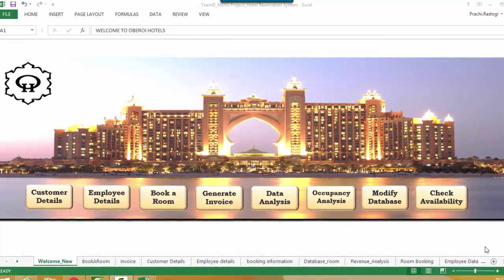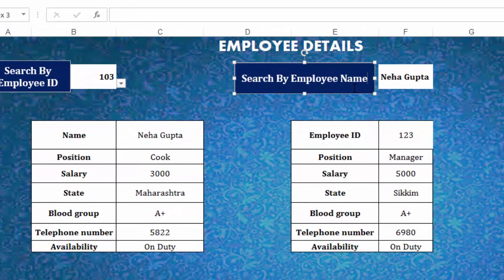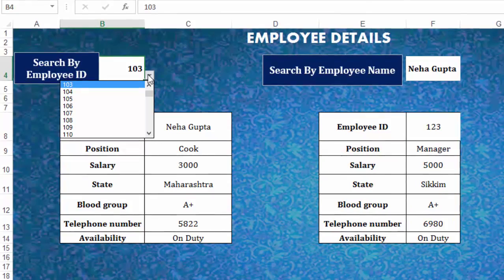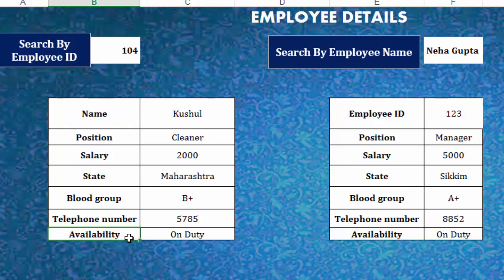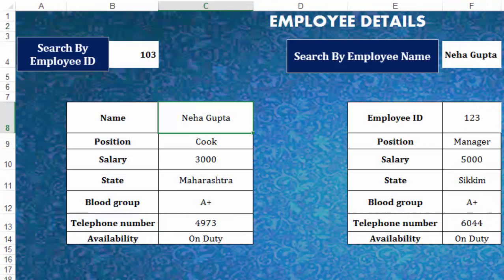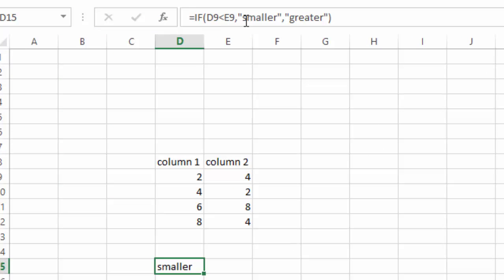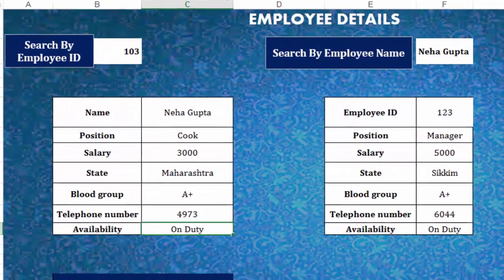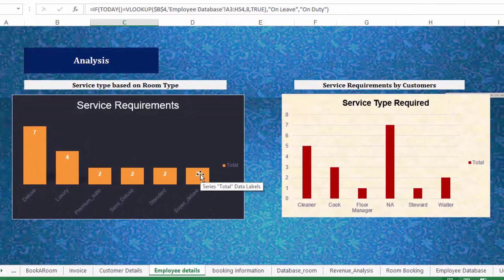Hotel reservation System Employees Dashboard